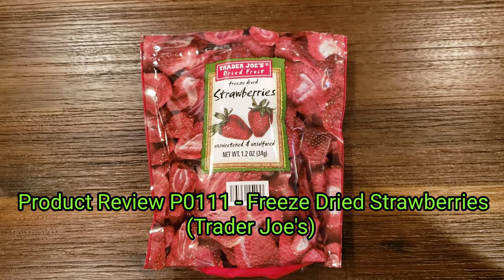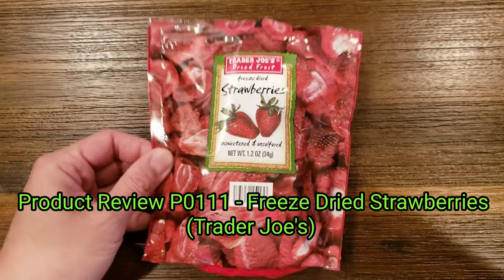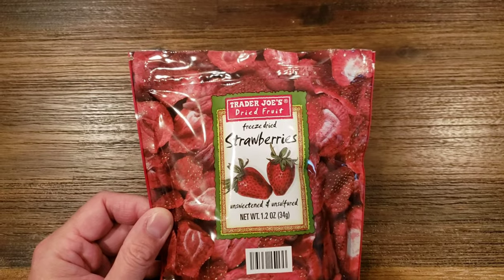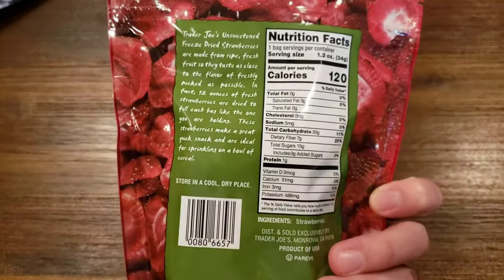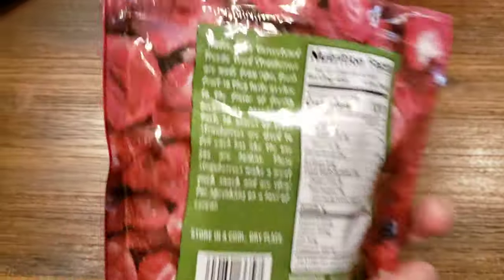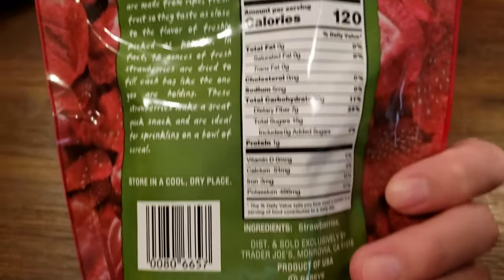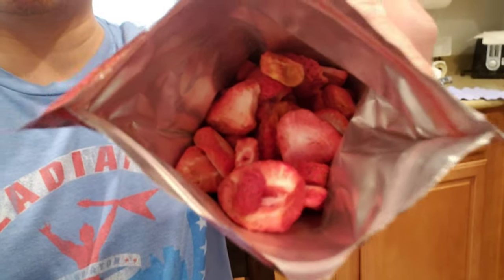Product Review P0111 - Freeze Dried Strawberries (Trader Joe's)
Bought these freeze dried strawberries from Trader Joe's. They taste a little chalky but sweet. They remind me of the dehydrated strawberries you find in Kelloggs Special K cereal.